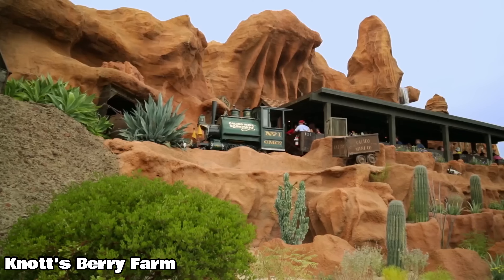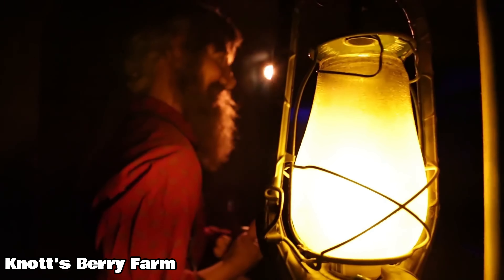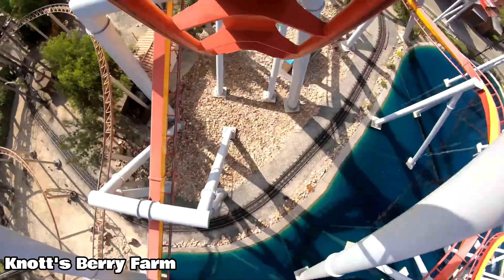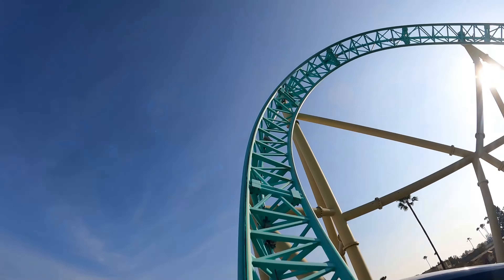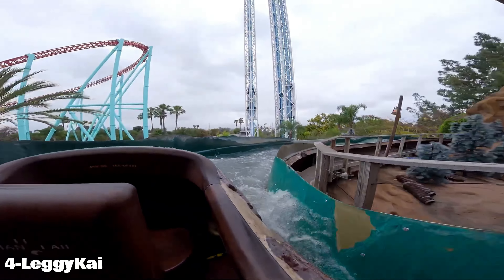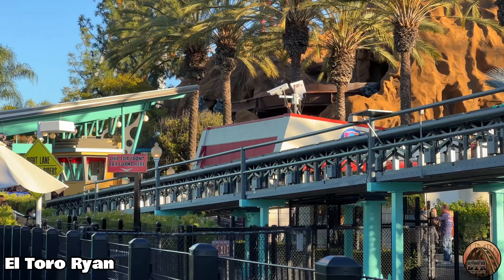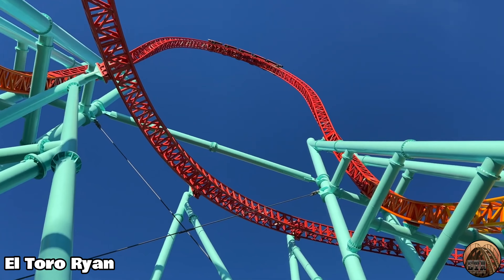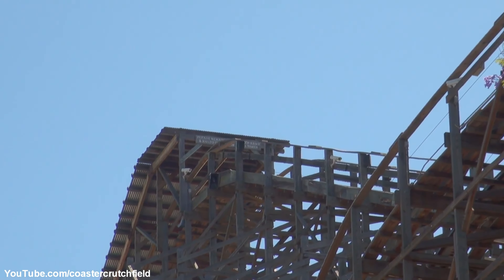Top 10 BEST Rides at Knott's Berry Farm! | What Should YOU Ride and How LONG to Wait!?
What’s going on guys and welcome back to the channel! Growing up across Orange County and Los Angeles was awesome, and it gave me the opportunity to visit all the theme and amusement parks in my area. I’ve now traveled the world for parks as well, and it’s time I started ranking, beginning with one of my home parks, Knott’s Berry Farm. This place is special to me, and deserves a good video. So without further adieu, here are the Top 10 rides at Buena Park’s, Knott’s Berry Farm! 🍊🎢

(4-LeggyKai - Bonus Contents, Unused Footages, WIPs)

Chapters:
0:00 Intro
0:37 Number 10
1:16 Number 9
2:00 Number 8
2:36 Number 7
3:18 Number 6
4:13 Number 5
5:04 Number 4
5:43 Number 3
6:11 Number 2
7:25 Number 1
8:53 Outro! Thanks for Watching!

FOLLOW James Clark on Instagram:
Coaster Account:   / jimjamthrills
Main:   / pluralofjame